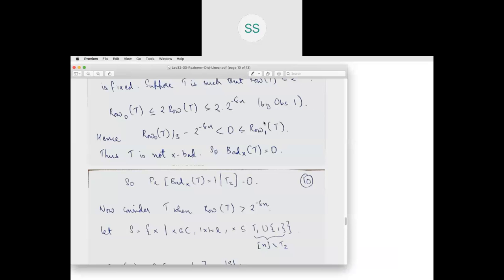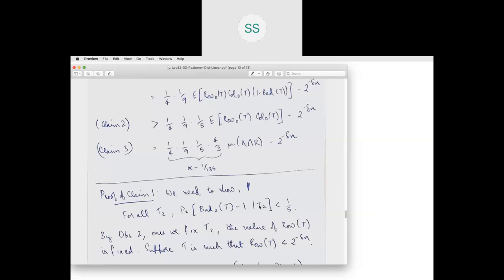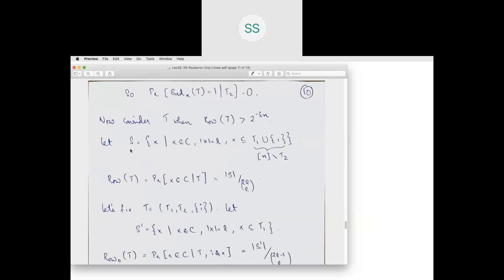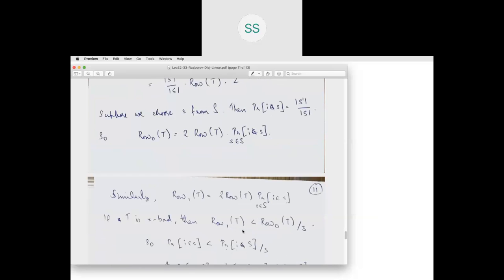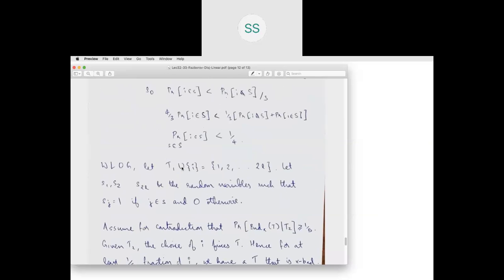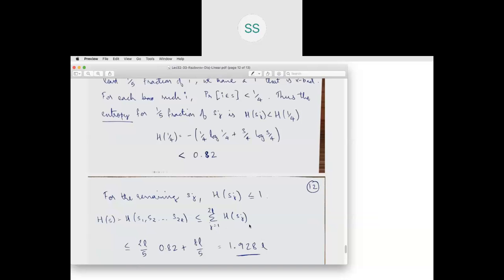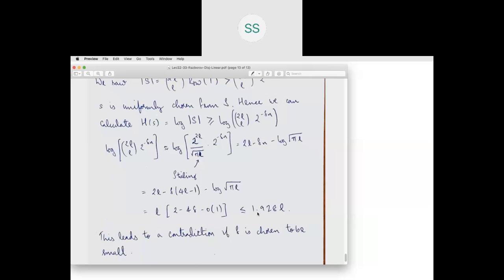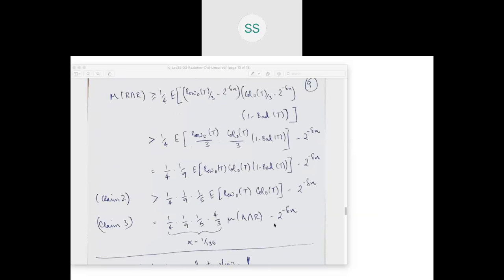Linear Lower Bound for the Randomized Complexity of Disjointness - Part 2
In this lecture, we complete the proof of the linear lower bound for the randomized complexity of disjointness. The proof that we present is due to Razborov (1992), though the result was first proved by Kalyanasundaram and Schnitger in the same year.

In this part of the lecture, we prove Claim 1, which says that most partitions are good.